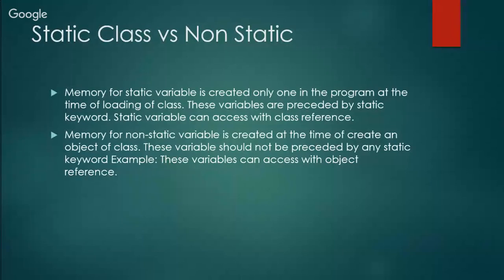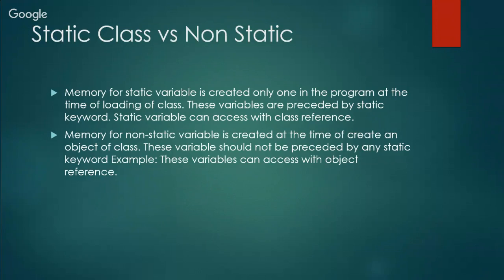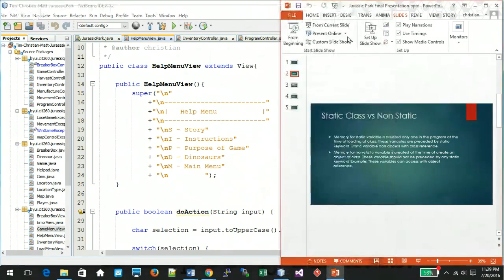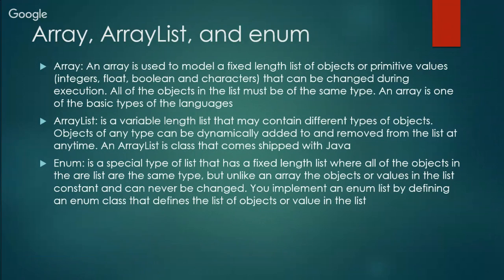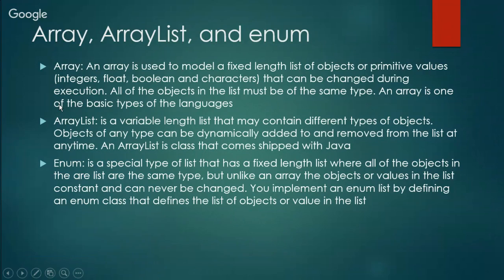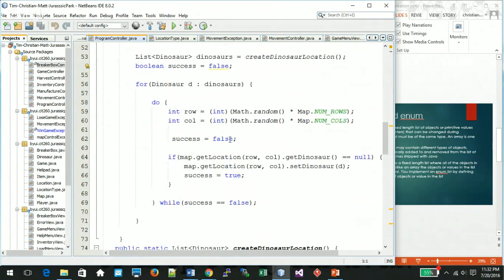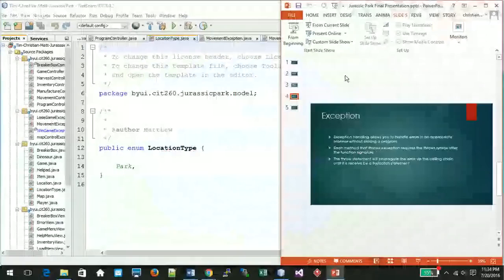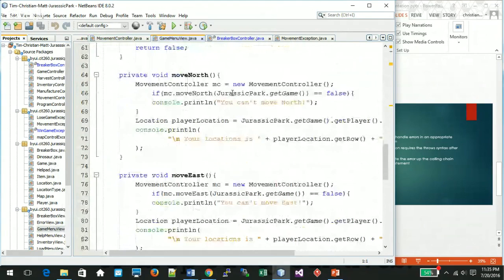cit260 final individual presentation